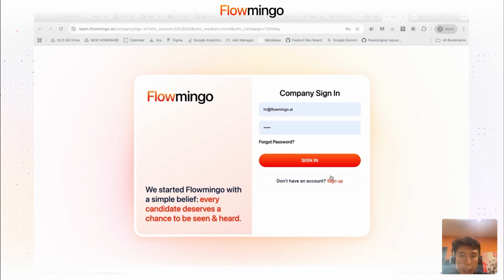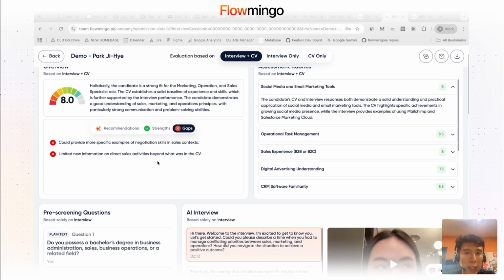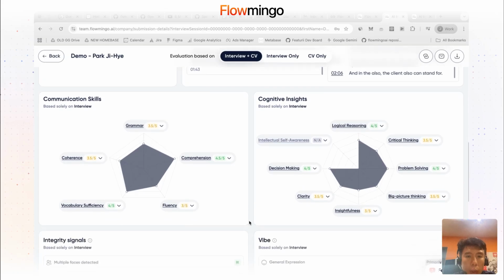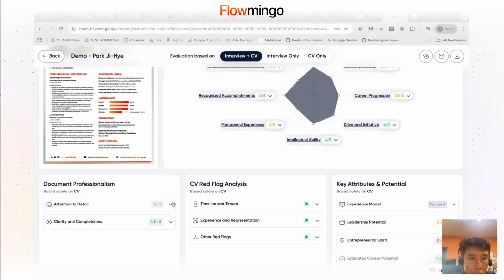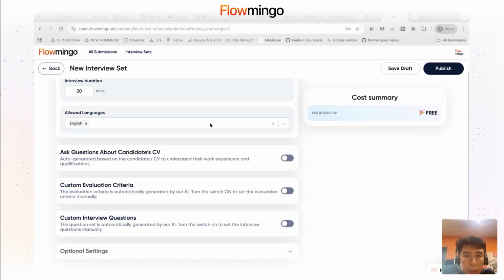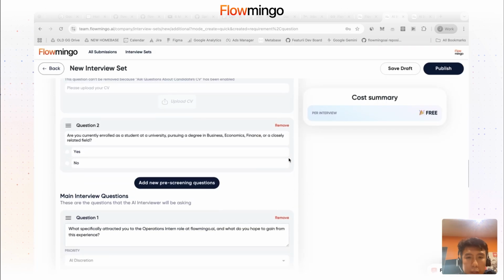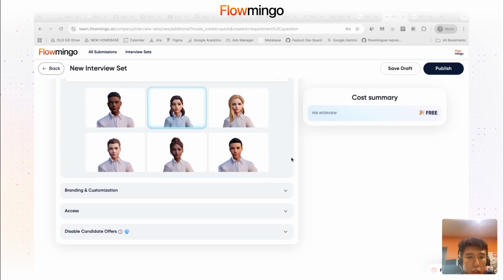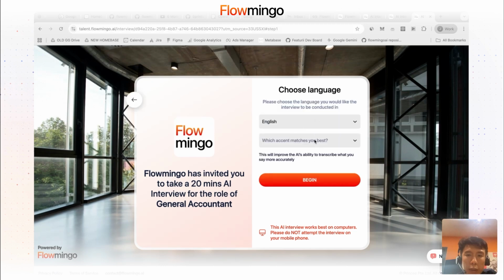Flowmingo Product Walkthrough | AI-Powered Interviews Made Simple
Discover how Flowmingo helps companies hire faster, smarter, and more fairly with AI-powered video interviews. 🚀

In this walkthrough, you’ll see how candidates experience the platform, how companies review results, and why Flowmingo is built to give every candidate a fair chance to shine.